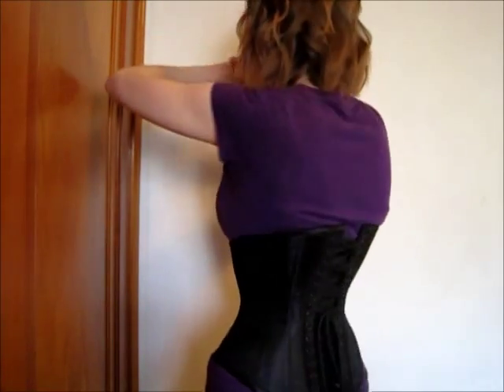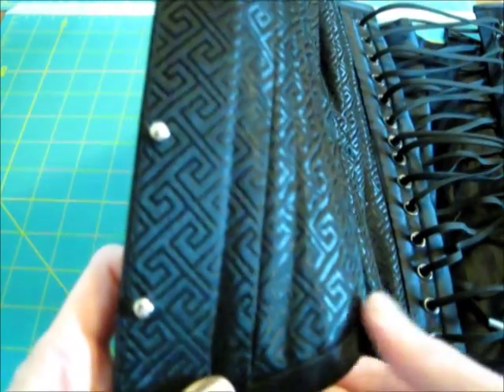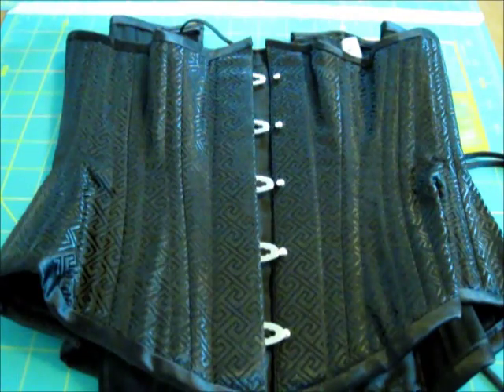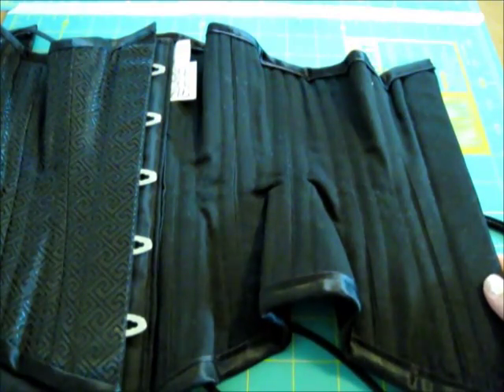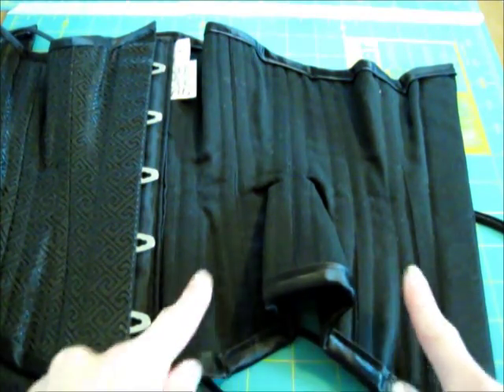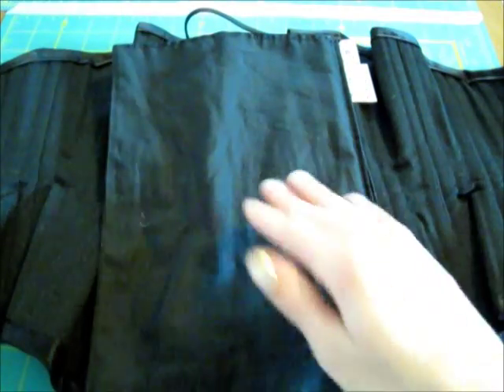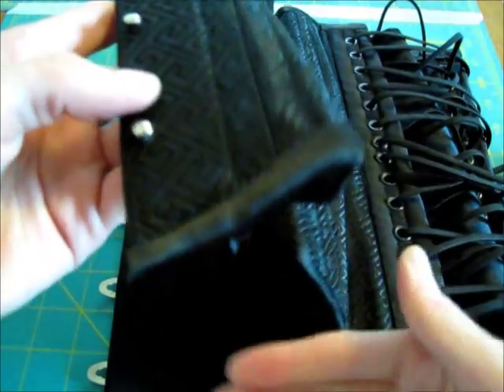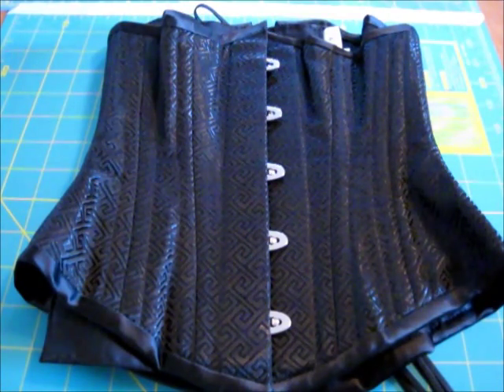Isabella Corsetry - Victorian Underbust Review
This is a review for the Victorian underbust corset from Isabella Corsetry.  It is one of my favorite corsets to wear because it fits me like a dream!